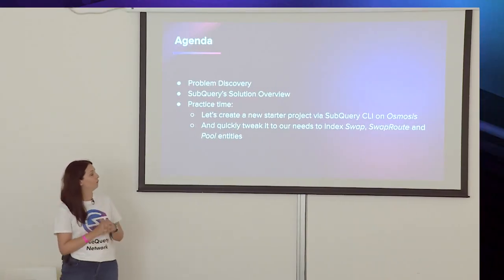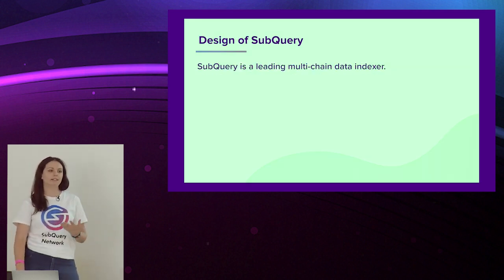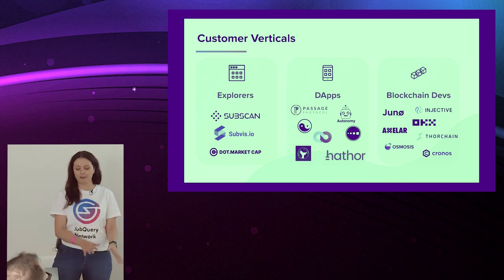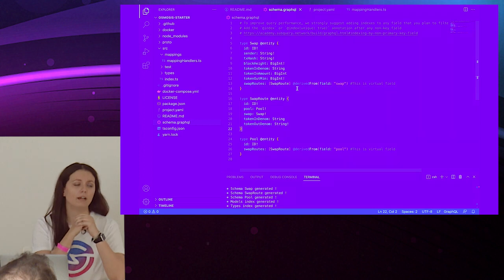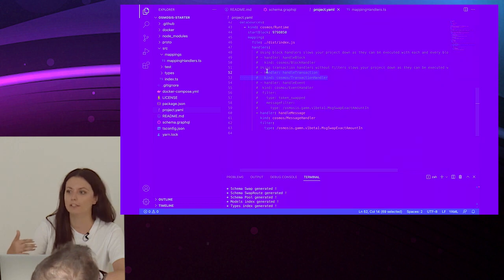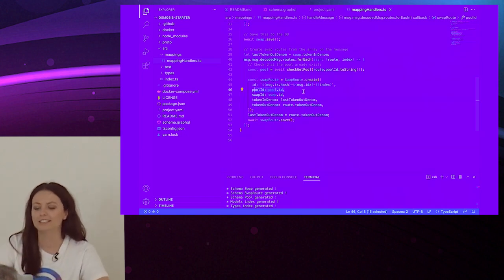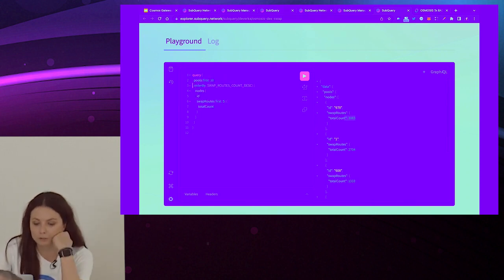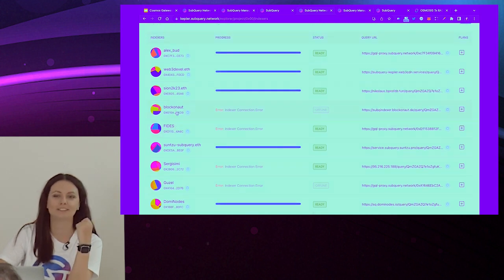Cosmos Data Indexing Made Easy with SubQuery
In this newest Cosmos indexing workshop our Marta Adamczyk explains how to use SubQuery for all of your data indexing needs.